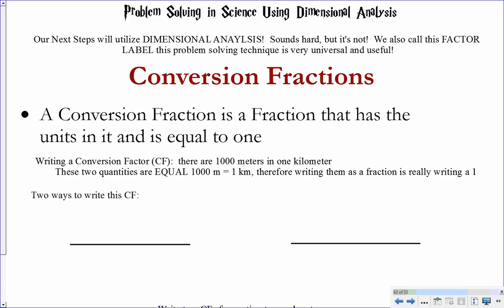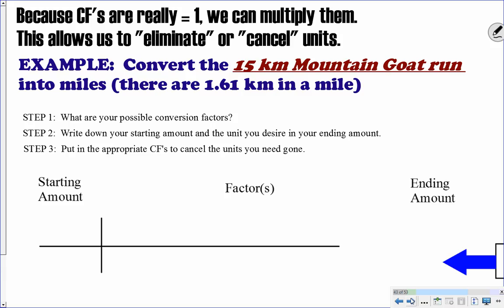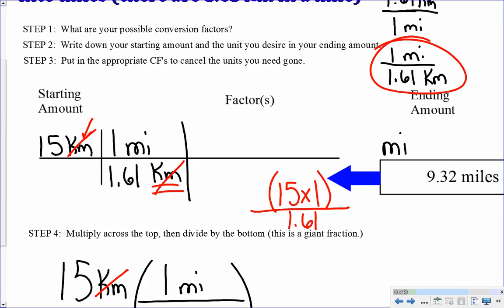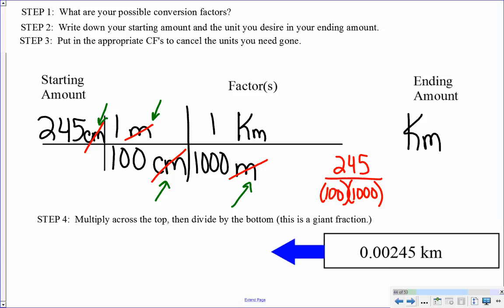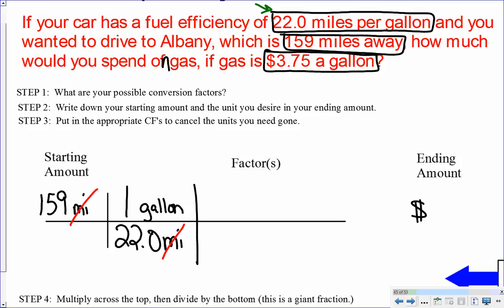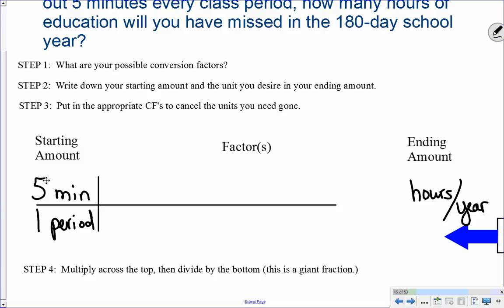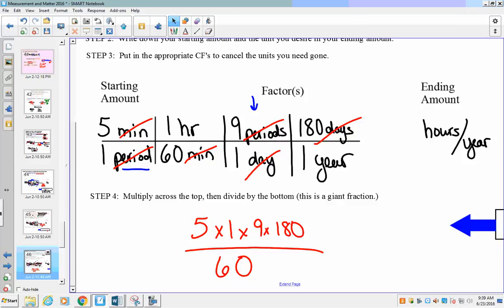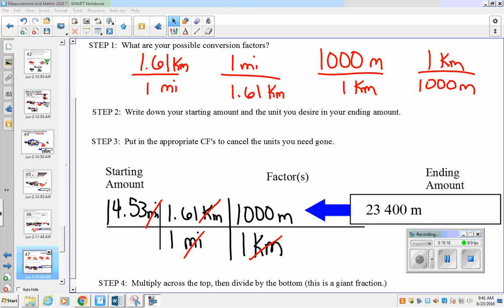Dimensional Analysis Part 1